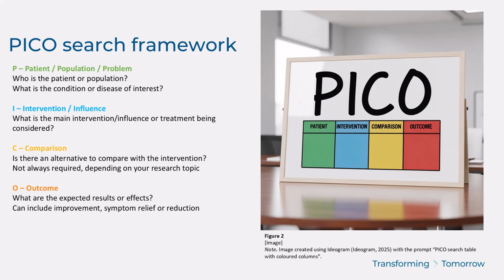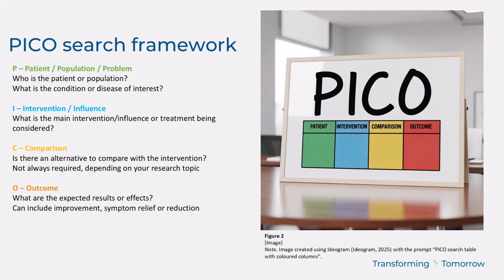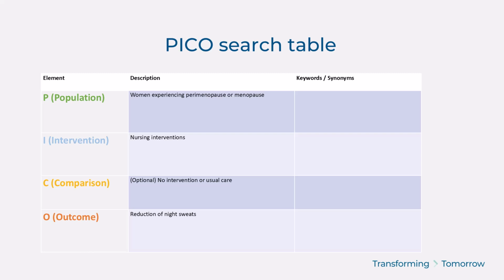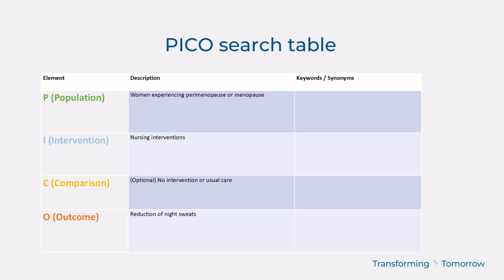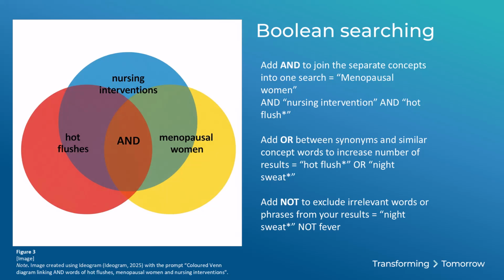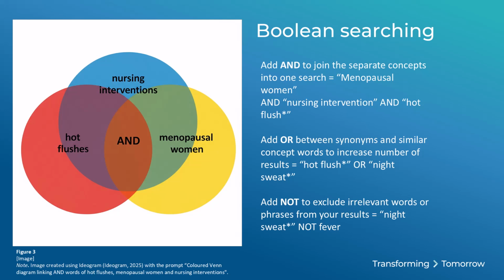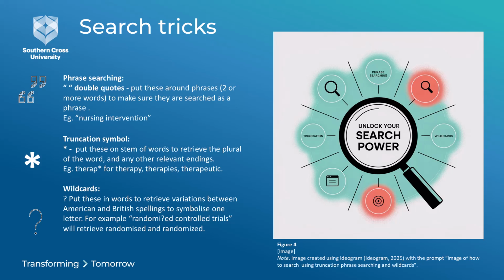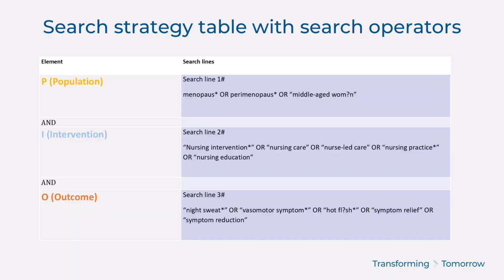Turning your research topic or clinical question into a search strategy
In this video we will give you some tools and strategies to take your research topic and break it down into a table of keywords using the key concepts of the question. We will also provide you with some search tips and tricks you can use to make your searching more targeted.